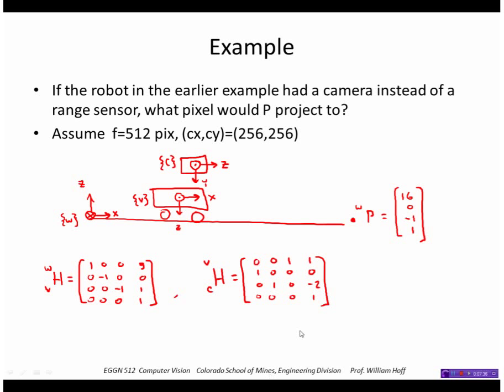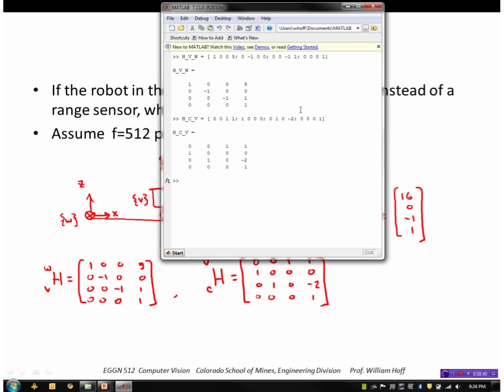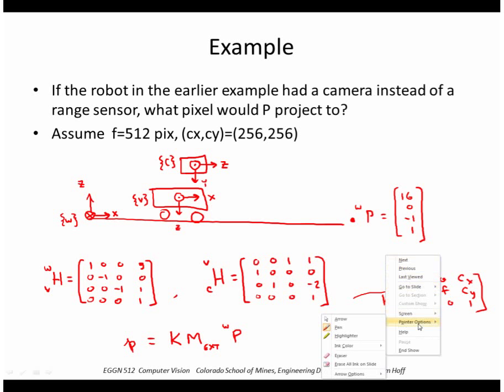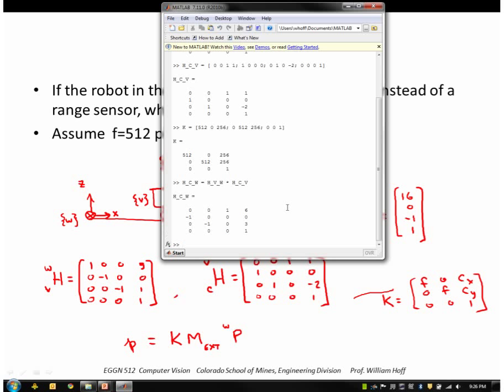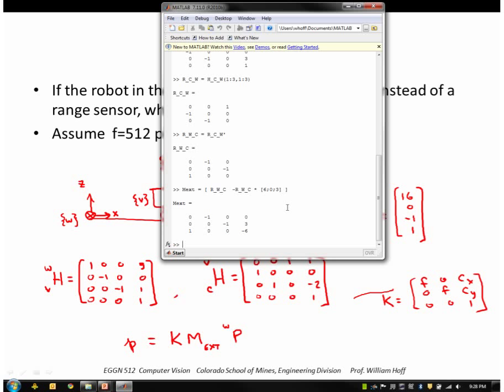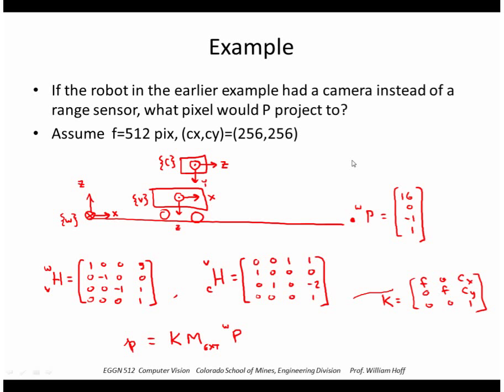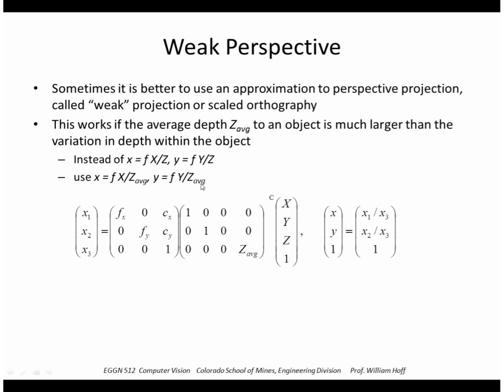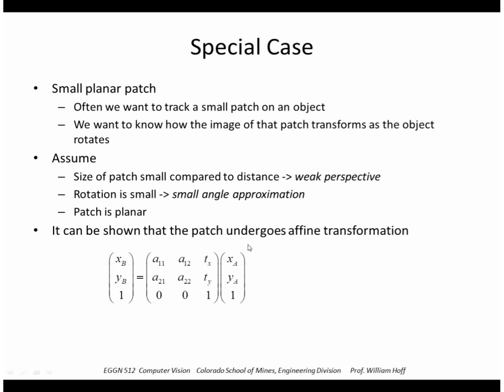EGGN 512 - Lecture 5-2 3D-2D Transforms